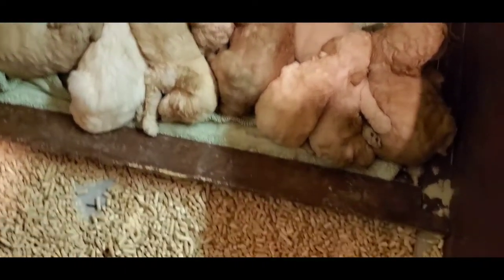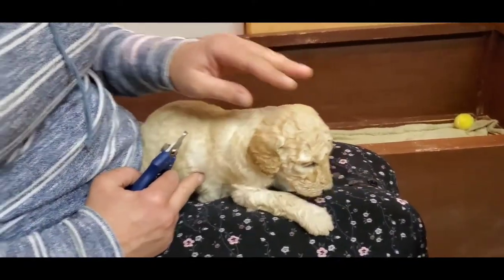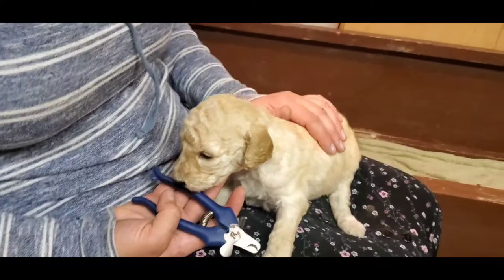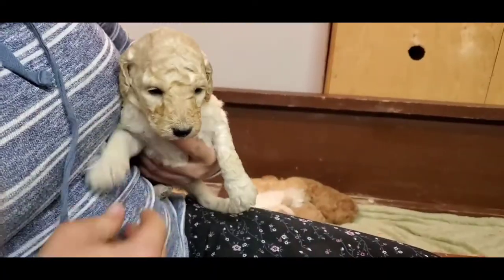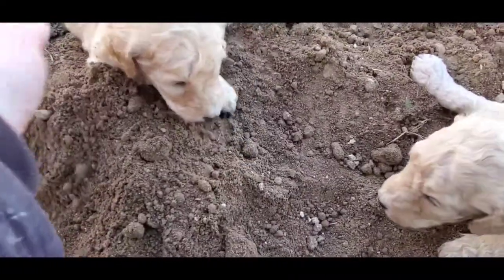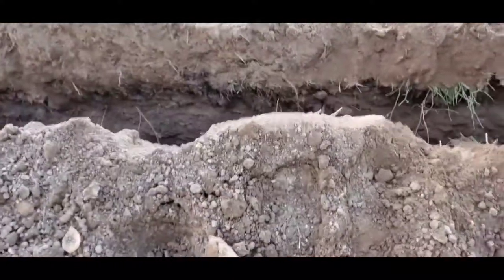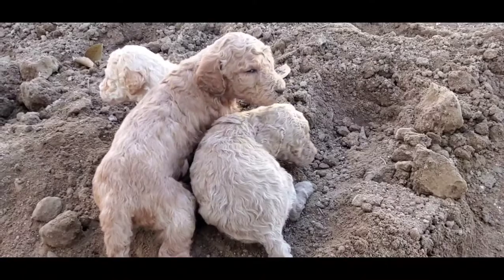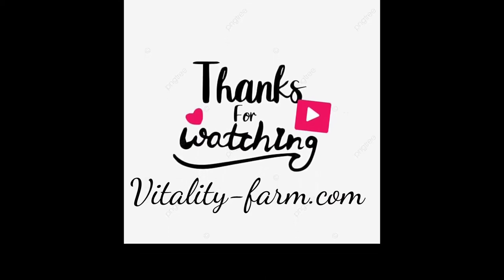Puppy Culture Methods, Standard Poodle Puppies. Part 1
We raise our puppies 🐶 following the Puppy Culture methods of allowing puppies experience different stimulations in their early puppyhood to form their first impressions of the world. more info about Puppy Culture

Here is a glimpse to some of the daily activities with the puppies, not all of course. We focus on socializing the puppies so they grow up to be well adjusted and well mannered dogs. 🐩  This video, puppies are 3 weeks old.

We do currently have a litter of puppies, so please check our website vitality-farm.com for more info.